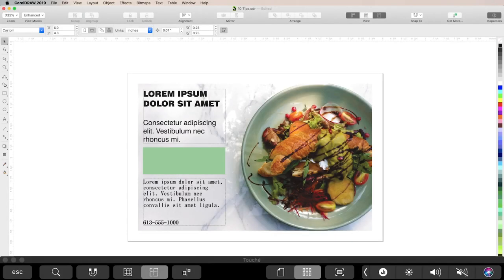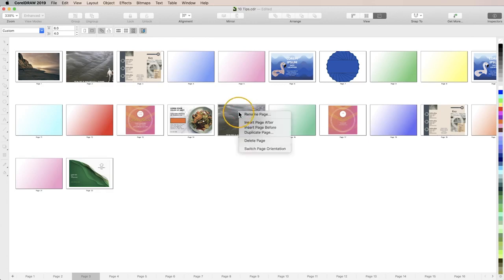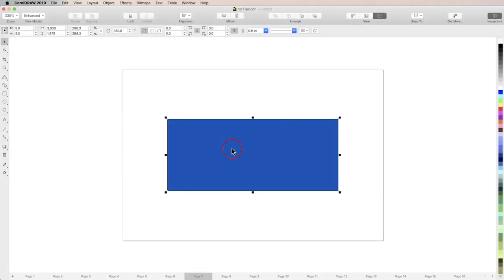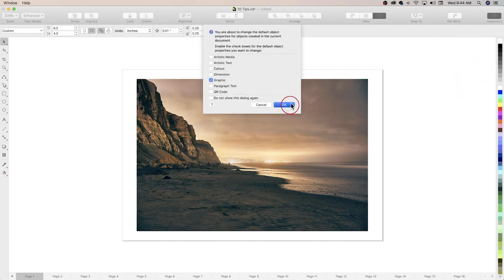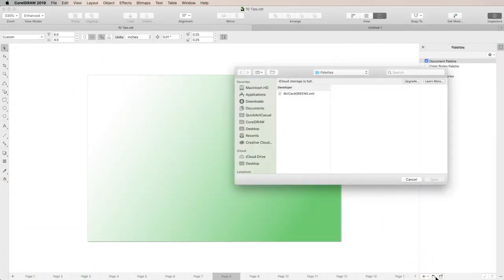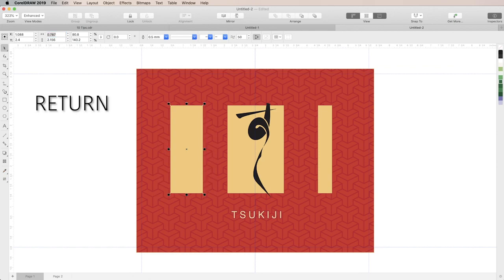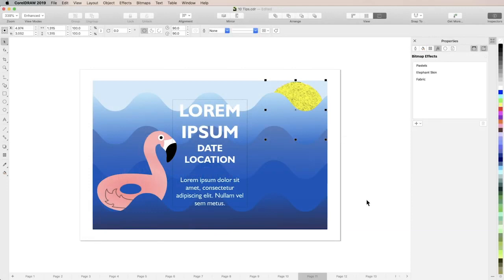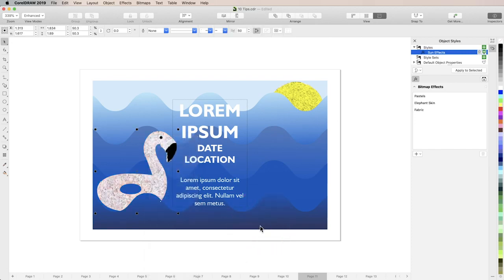10 Tips for Better Productivity